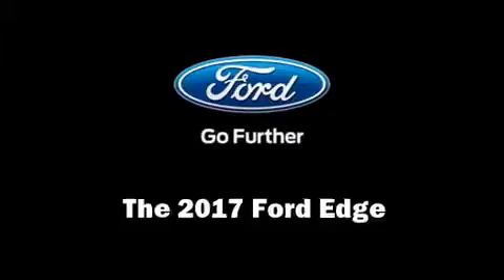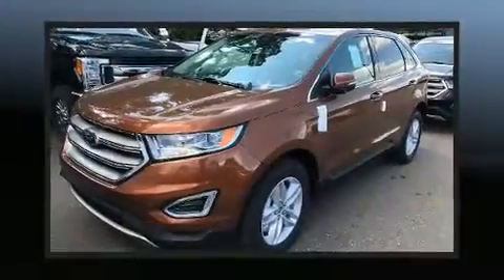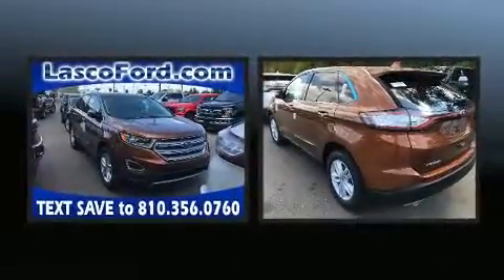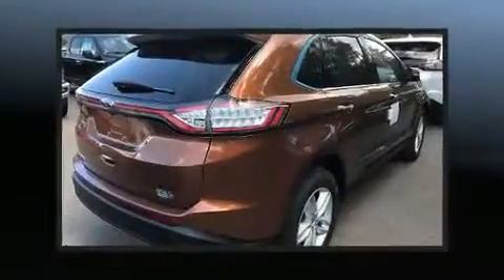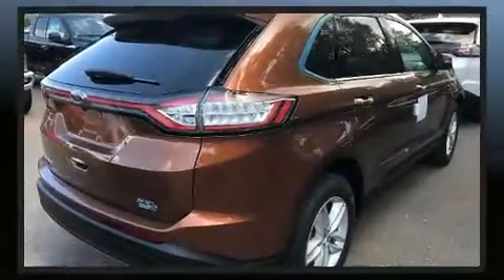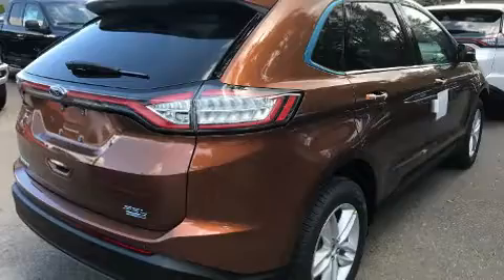2017 Ford Edge SEL in Fenton, MI 48430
Lasco Ford
2525 Owen Road

The 2017 Ford Edge. A turbocharger further enhances performance, while also preserving fuel economy. Top features include power front seats, 1-touch window functionality, a tachometer, front bucket seats, heated door mirrors, power windows, rear wipers, and cruise control. Ford ensures the safety and security of its passengers with equipment such as: dual front impact airbags, head curtain airbags, traction control, ignition disabling, an emergency communication system, and 4 wheel disc brakes with ABS. Brake assist technology provides extra pressure when applying the brakes. Our aim is to provide our customers with the best prices and service at all times. Please don't hesitate to give us a call.